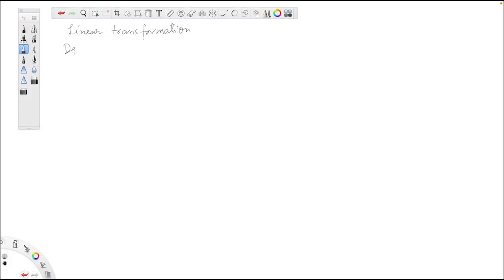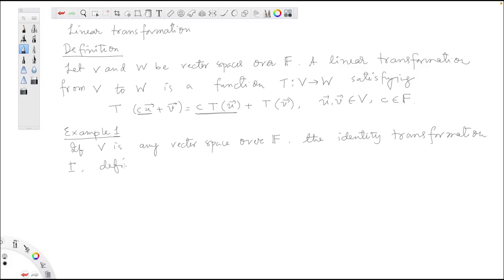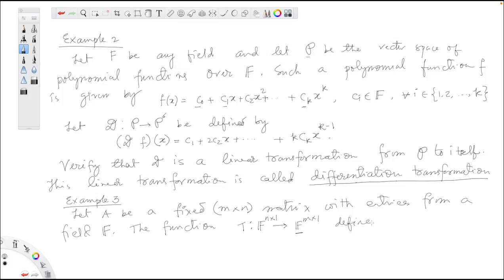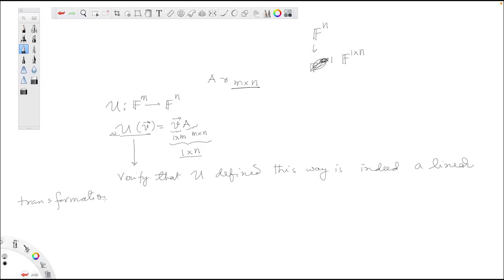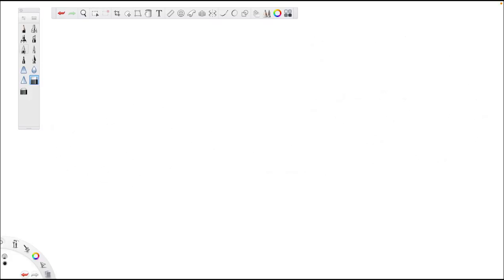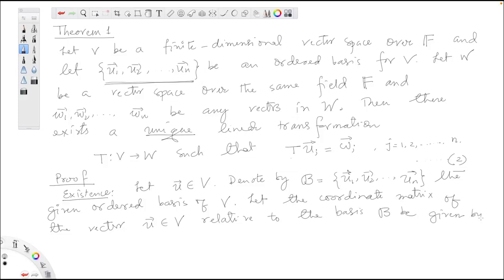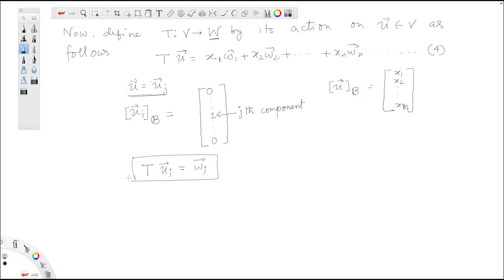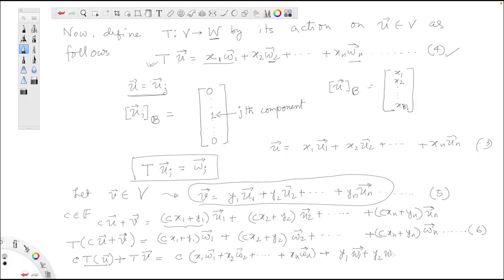MAT 212 LECTURE 7 PART 1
Course Code: MAT 212
Course Title: Linear Algebra
Semester: Spring 2022 & Summer 2021
Faculty: Prof. Syed Hasibul Hassan Chowdhury, PhD

Lecture 7 - Definition & Examples of Linear Transformation, Nullspace & Range of A Linear Transformation, Rank-Nullity Theorem, Algebra of Linear Transformations
Part 1